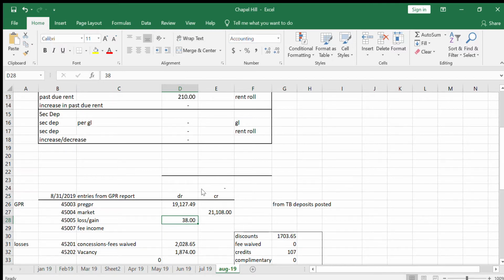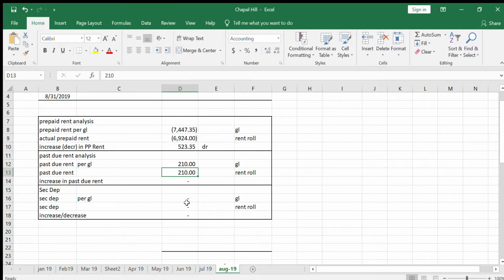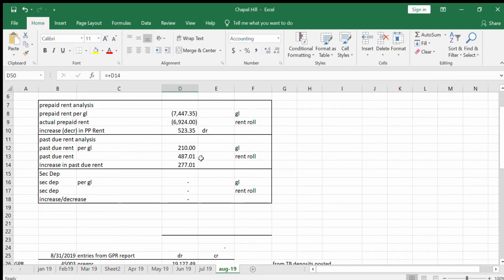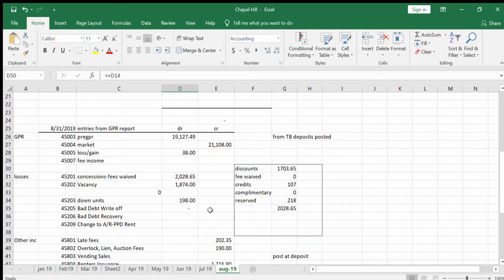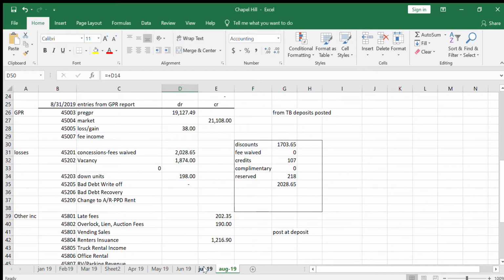16 Chapel Hill Excel 2019 09 09 11 46 50